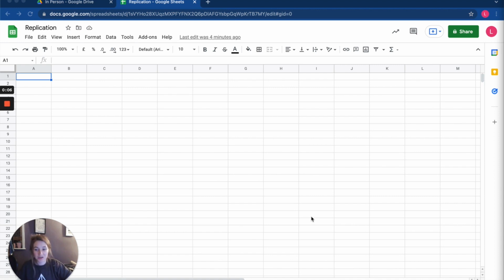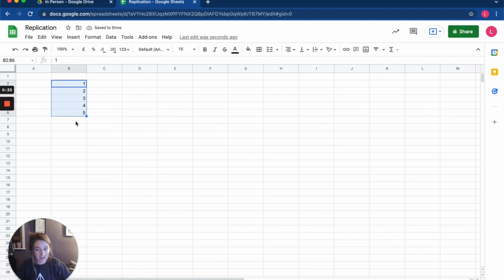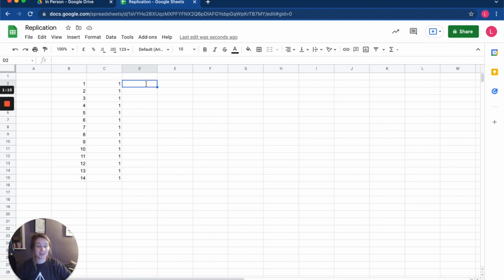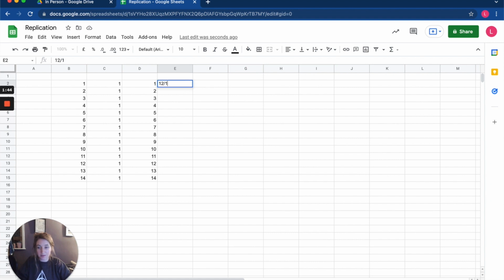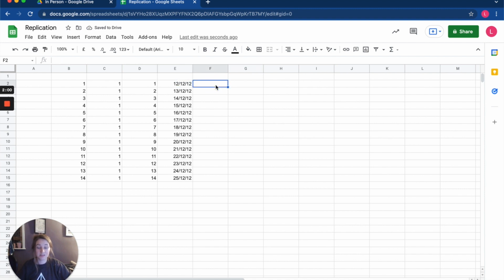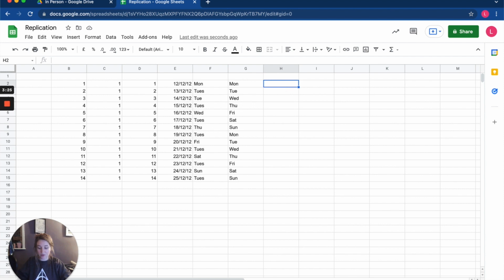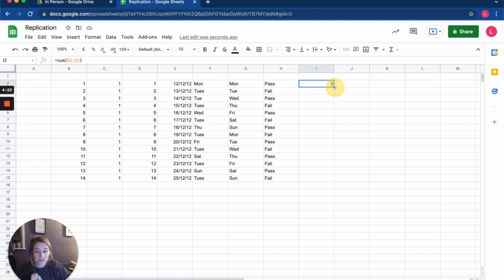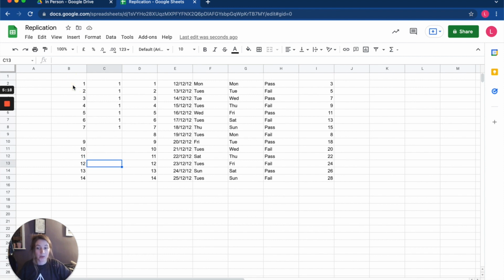Copying Data - Replication - Google Sheets - 5 mins